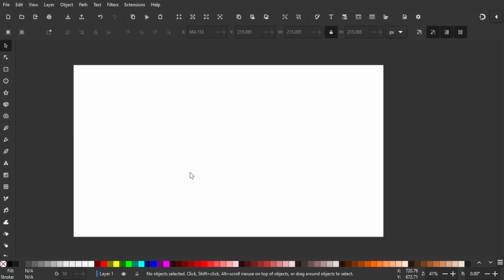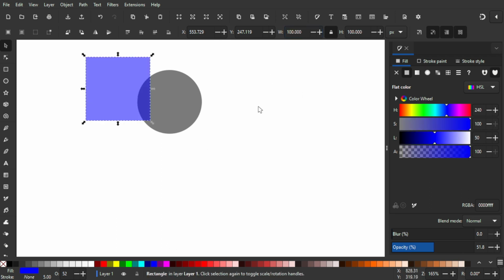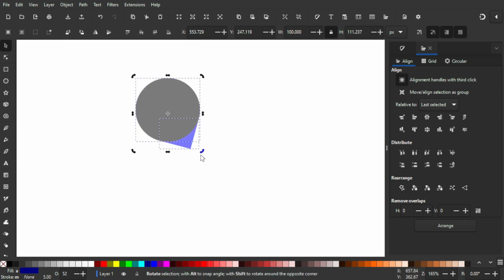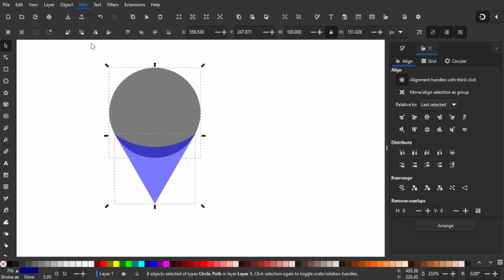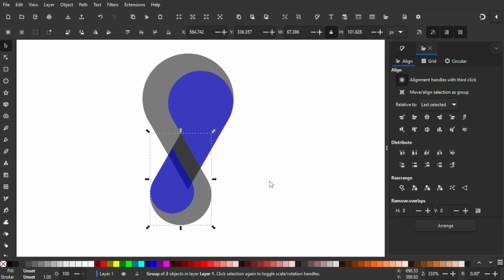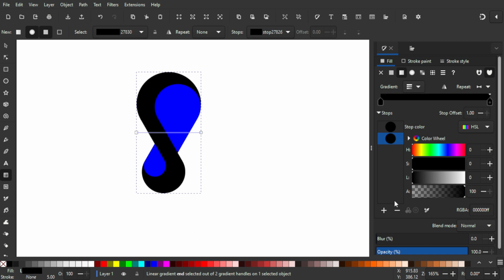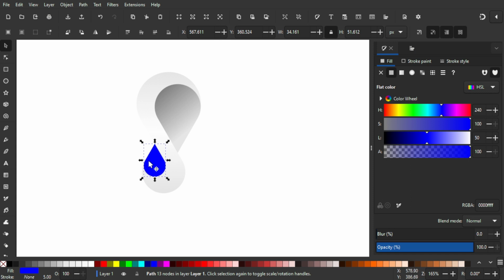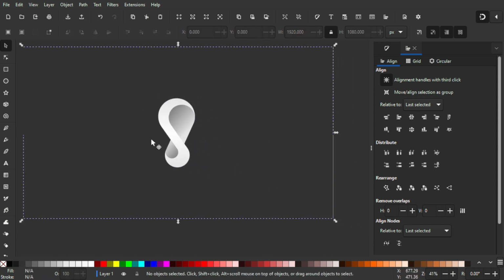Create 2022 World Cup Logo (SIMPLER VERSION)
In this tutorial, I'm gonna show you guys to create a simpler version of the 2022 World Cup Logo that is easy to follow, especially for beginner users of Inkscape. It's pretty easy, you just need a circle and a square. Then create a waterdrop icon. After that just create a smaller version of it inside the icon itself. Duplicate it, and finally adjust some colors. It's all done in Inkscape v1.3.

CHAPTER
00:00 Intro
00:16 Create Water Drop Icon
04:10 Create Initial Shape
06:19 Coloring
08:33 Adding Background
09:27 Final Words
09:37 Outro